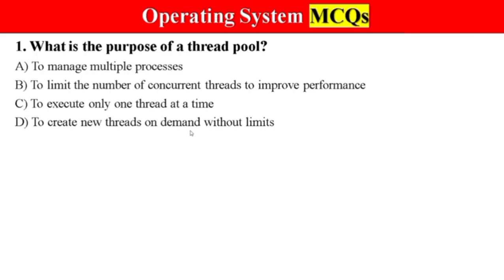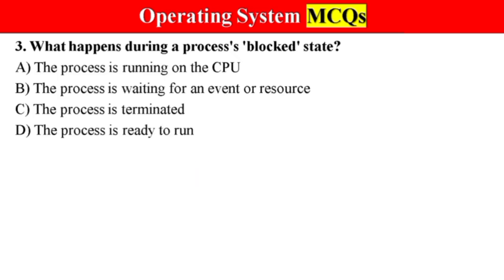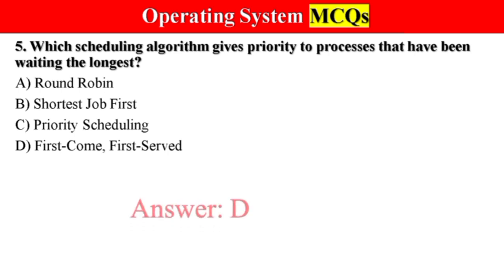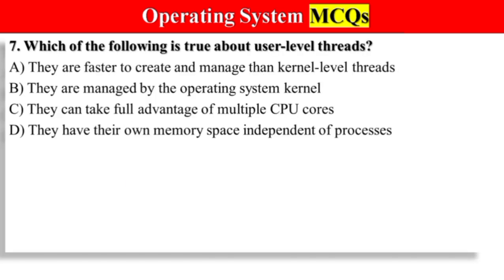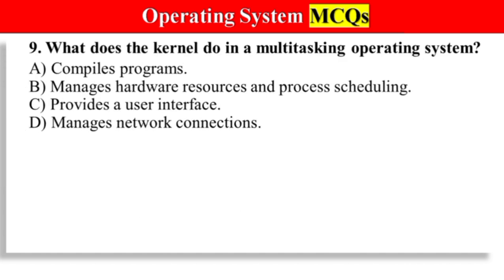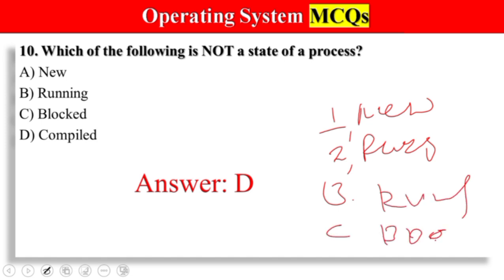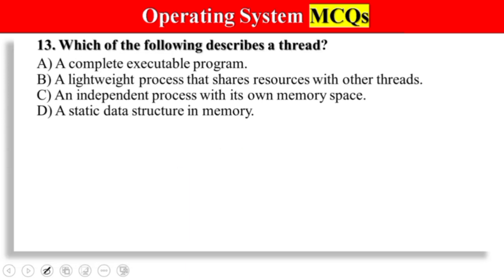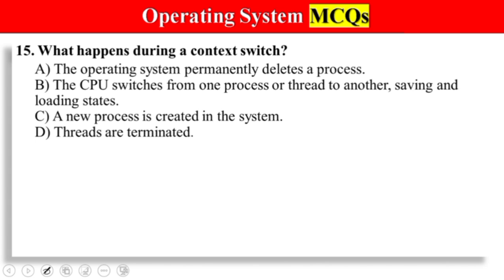Operating Systems Exam: MCQs on Threads and Processes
In this video, we dive into the fascinating world of Operating Systems with a focus on threads and processes. Whether you're a student preparing for exams or a professional brushing up on your knowledge, this video is packed with multiple-choice questions (MCQs) to test your understanding.

📚 What You'll Learn:

Key concepts about threads and processes in OS
The differences between threads and processes
Scheduling algorithms and their implications
Advantages and disadvantages of using threads